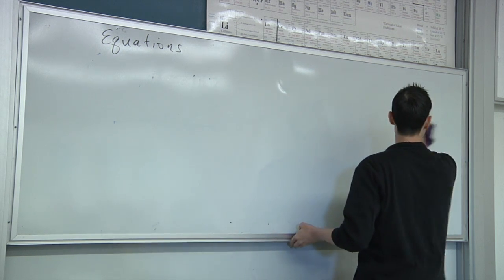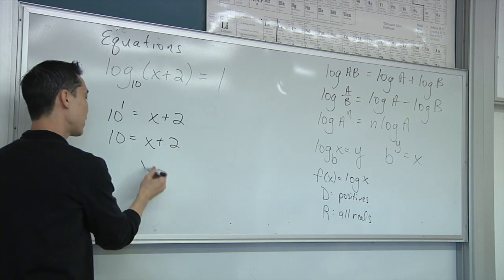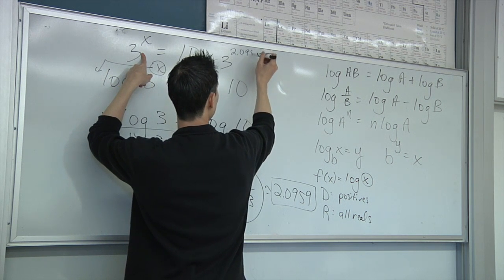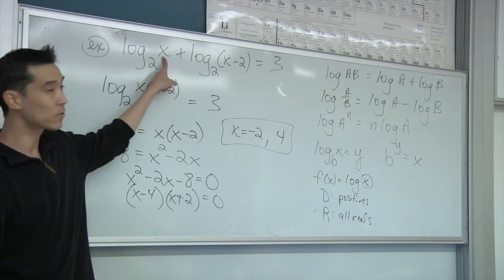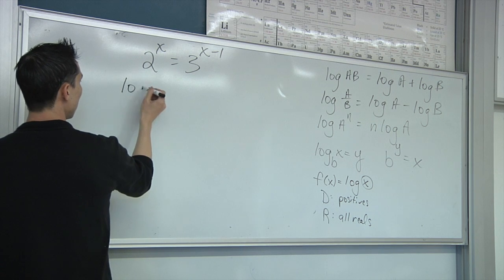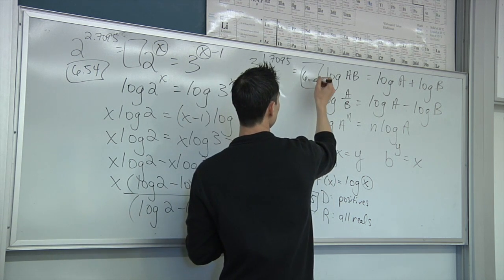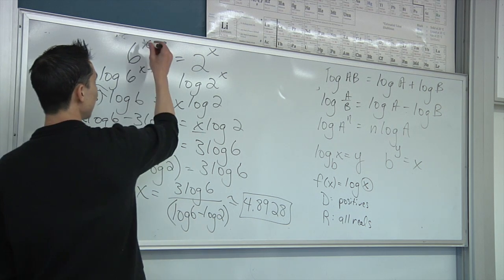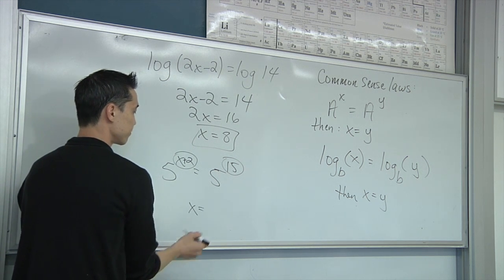Lecture #32 Log and Exponential Equations